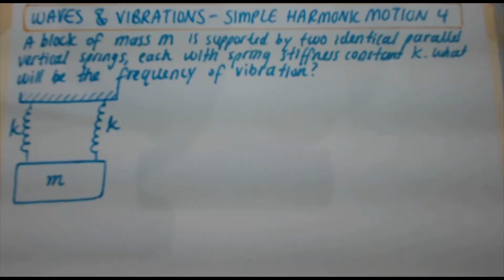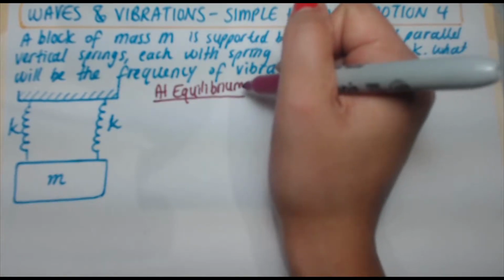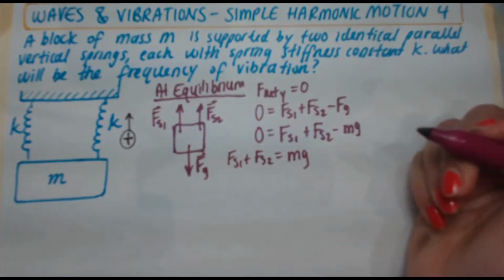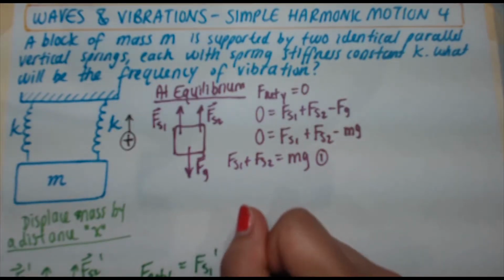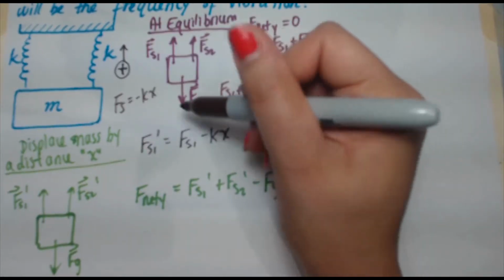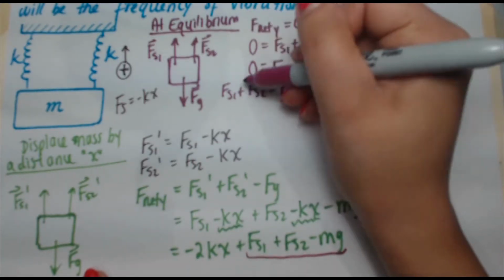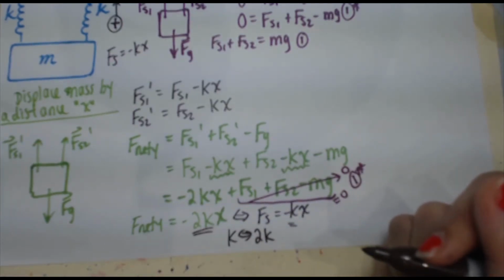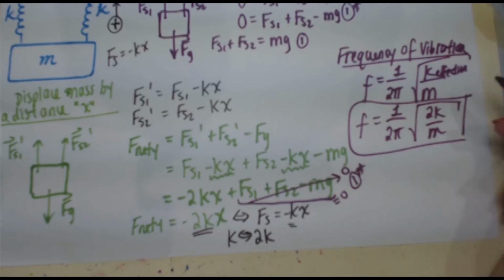134 Simple Harmonic Motion 4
A block of mass m is supported by two identical parallel vertical springs, each with spring stiffness constant k. What will be the frequency of vibration?